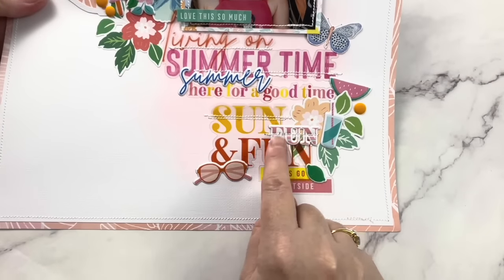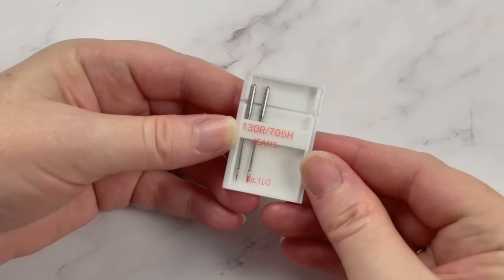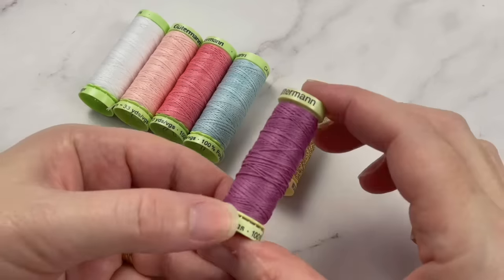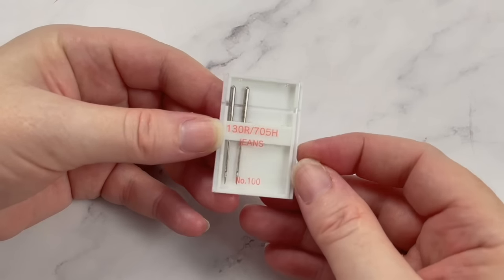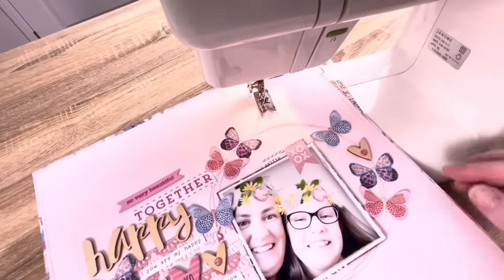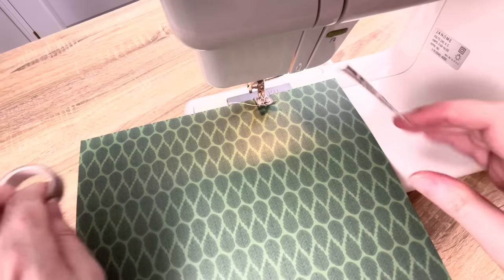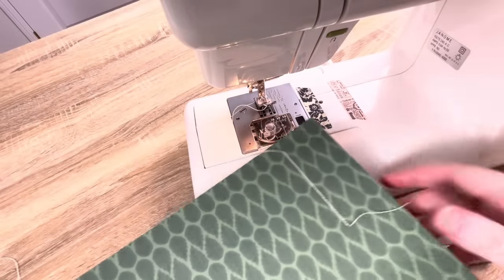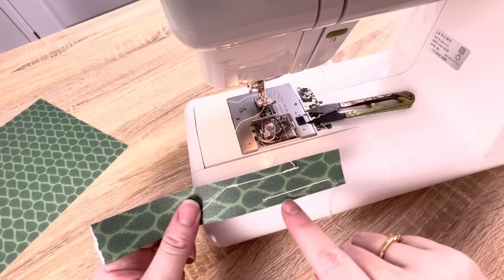The ULTIMATE Guide to Sewing on Paper EVERY Crafter must see!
Learn how to sew on paper with a sewing machine, for Cards, Scrapbooks and Junk Journals with this ULTIMATE guide!  In this video, I share exactly how I stich on paper with my sewing machine.  I give you my best tips and tricks and my sewing machine settings as well as the one big mistake you won't want to make.  This ultimate guide to stitching paper goes through everything you need to know. I've even included a bunch of layout samples so you can see the sewing in action!  If you want to learn how to stitch paper like a pro, you've found the right video!
Gwen xo

Needle Threader
Needles I use
White Thread
Pink Thread
Sewing Scissors
Residue Eraser
Sewing Box/Organiser (Similar)
PINK Sewing Box/Organiser (Similar)

Needle Threader
Needles I use
White Thread
Pink Thread
Sewing Scissors
Residue Eraser

Shop my favourite supplies and tools here:
🇺🇸 USA Links
🛒 T-square Ruler
🛒 Thicker's Alignment Guides
🛒 Paper Trimmer
🛒 Adhesive ATG
🛒 Adhesive Nuvo
🛒 EK Success Scissors
Even more favourites!
🛒 Selphy printer
🛒 American Crafts White Card stock

🇦🇺 Aussie Links
🛒 T-square Ruler
🛒 Thicker's Alignment Guides
🛒 Paper Trimmer
🛒 Adhesive ATG
🛒 Adhesive Nuvo
🛒 EK Success Scissors
Even more favourites!

0:00 - Intro.
0:49 - A detailed look at my Sewing Machine and the settings I use.
5:14 - The two basic supplies you NEED!
9:36 - The full list of MUST KNOW tips for stitching on paper.
20:31 - How to stitch on cardstock and chipboard PLUS what NOT to do!
21:53 - Answering your specific Questions.
30:43 - Project examples including Scrapbook Layouts and stitched Mini Albums!

Sewing machine featured @janomeJAI